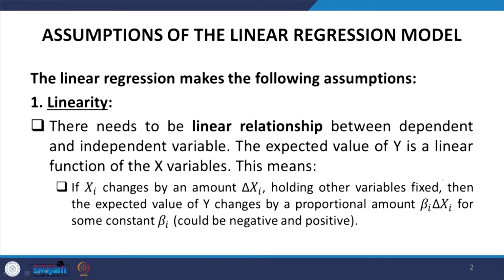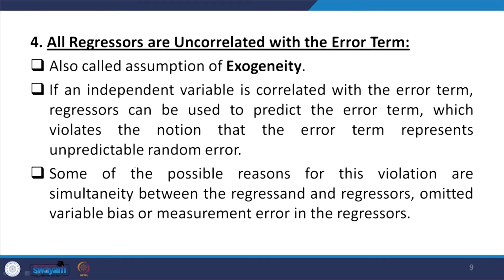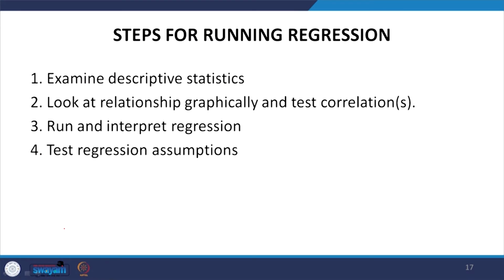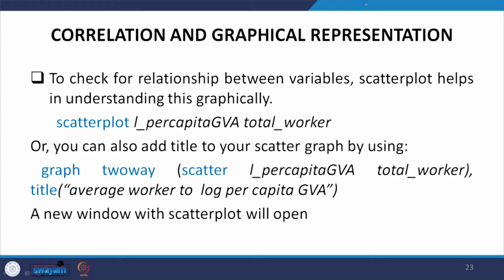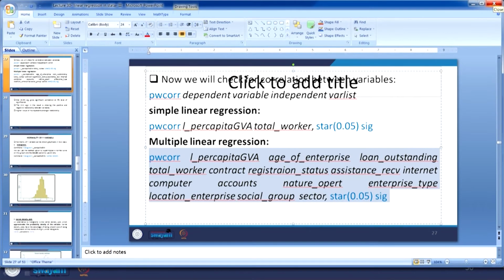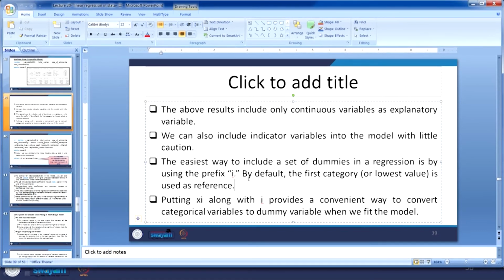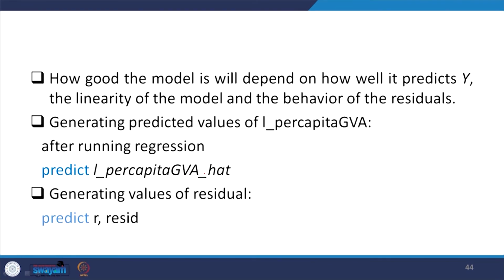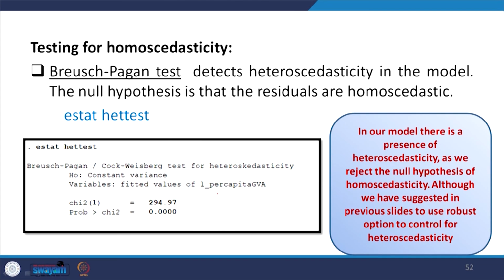Lecture 30: Linear Regression Analysis in Stata-III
this lecture talks about assumptions of the linear regression model, steps for running regression model in Stata, checking model assumption and fit in Stata.